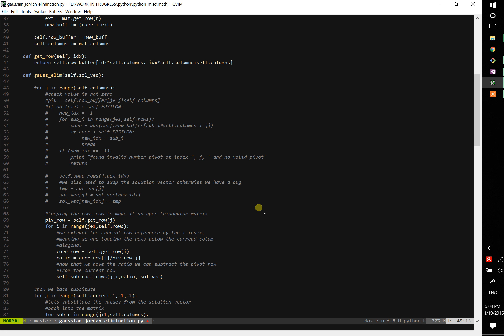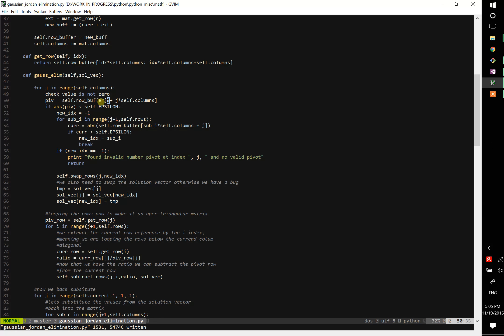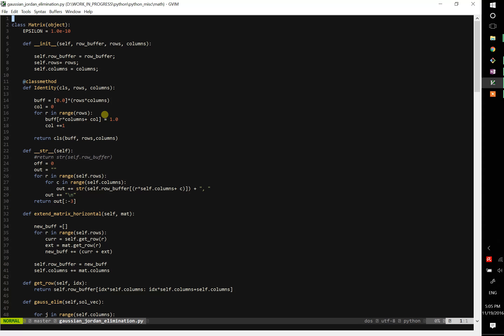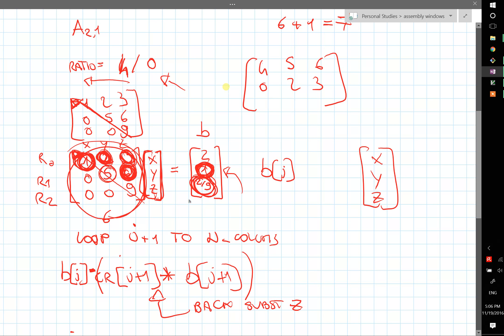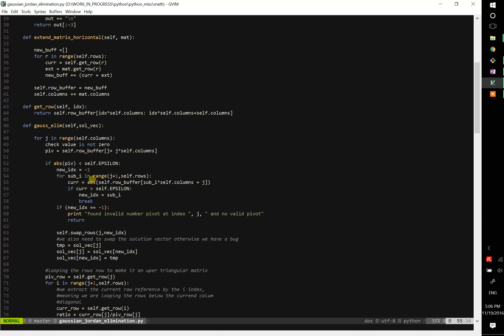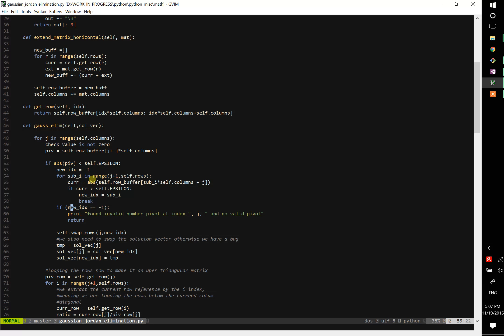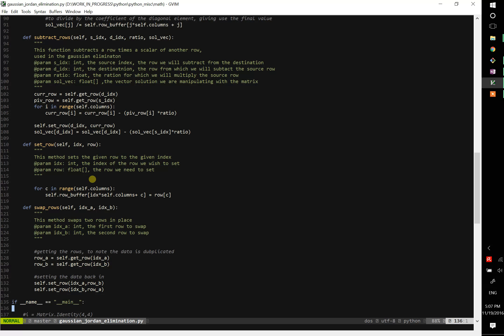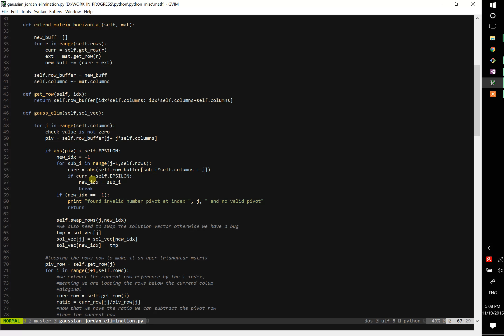Gaussian Elimination Solver & Interpolation of polynomials pt6: partial pivoting code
In this 6th part we are going to have a look in how to  code the partial pivoting to make our solver more robust.
To note the code is gonna be written in python later on in the serie.